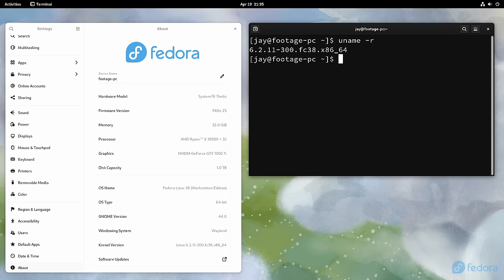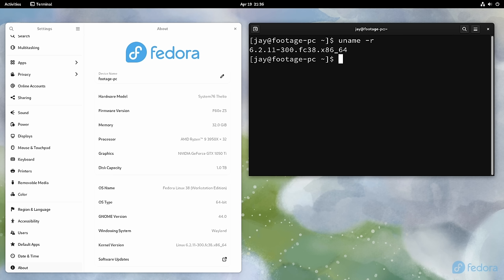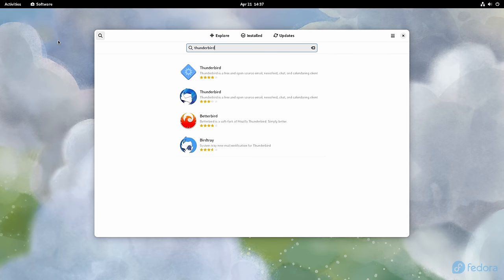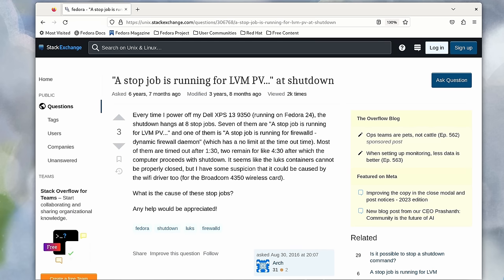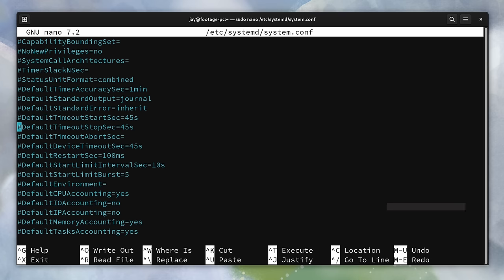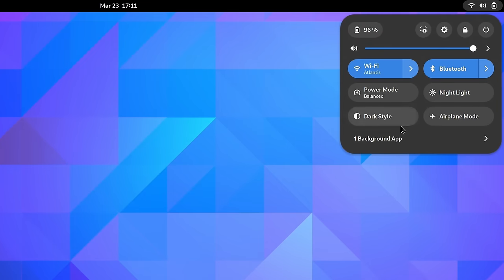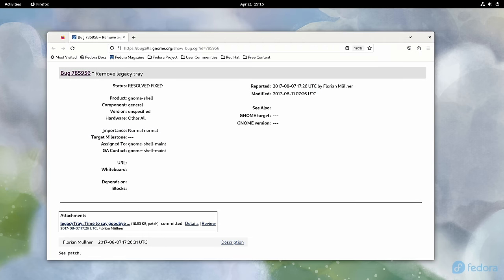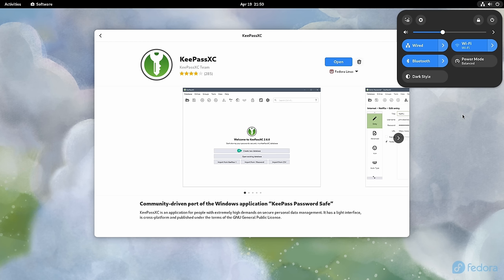Fedora Workstation 38 Full Review - A Fantastic GNOME Experience!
Fedora Workstation 38 is here, and along with it comes Linux kernel 6.2 and GNOME 44. The latest Redhat-sponsored desktop proves again that Fedora is quite possibly the king of GNOME-based distros, and in this video you'll see it in action!

*📘 Check out Jay's Sci-Fi Novel*

*⏰ TIME CODES*
00:00 - Intro
01:53 - First look at Fedora 38, and some general information regarding the new release
03:45 - Software availability is vastly improved in Fedora 38
04:19 - Flatpaks from Flathub are now fully available in Fedora 38 (filter disabled)
05:05 - In Fedora 38, process timeouts during shut down and startup are lower
08:37 - GNOME 44 features a useless "background apps" feature that does mostly nothing

*Content Ethics*
• The following article covers the rules and guidelines Learn Linux TV abides by ➜